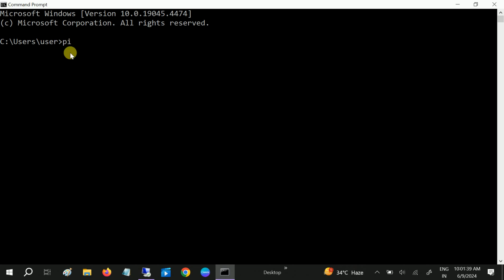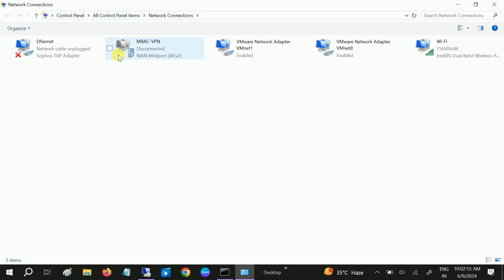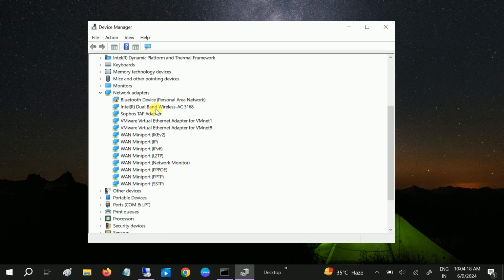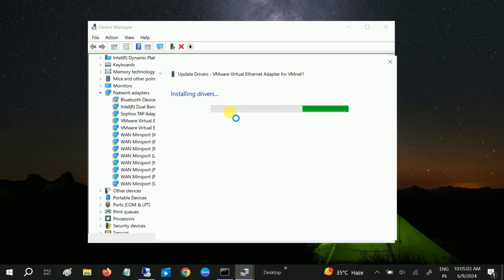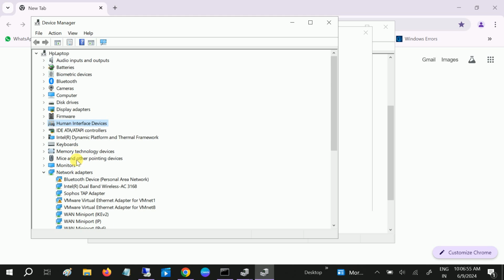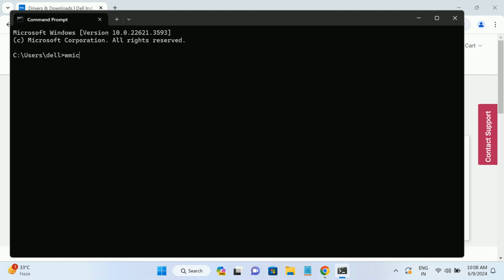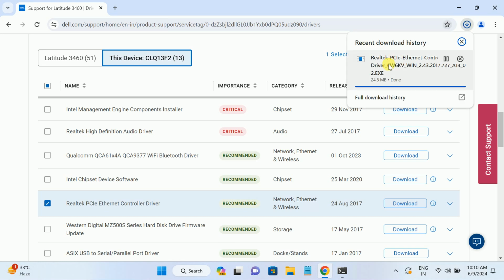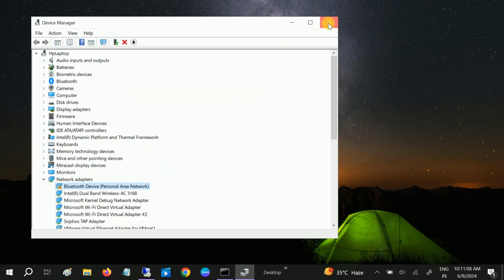How to Get Back Missing Network Adapter from Device Manager in Windows 10/11/8/7